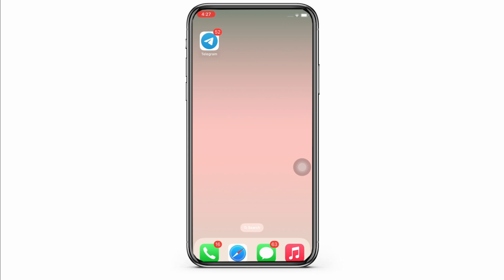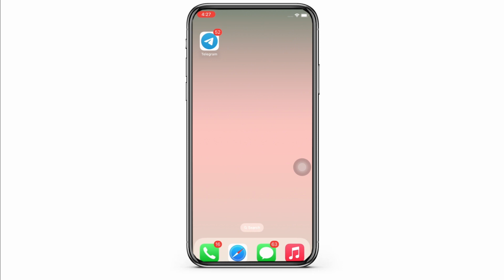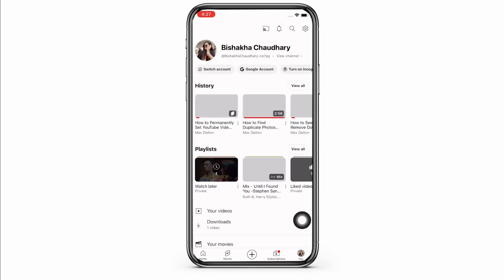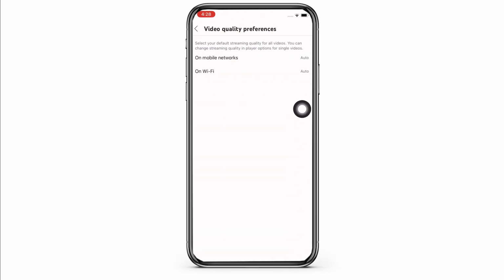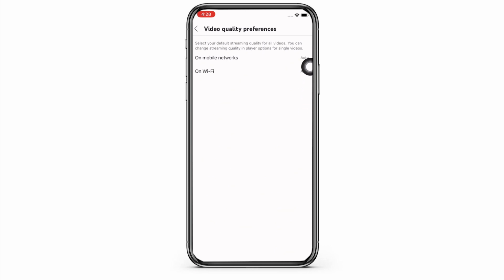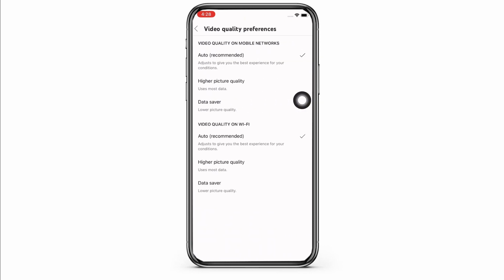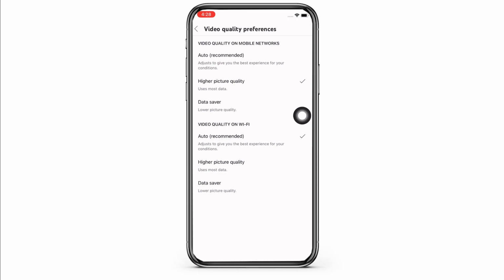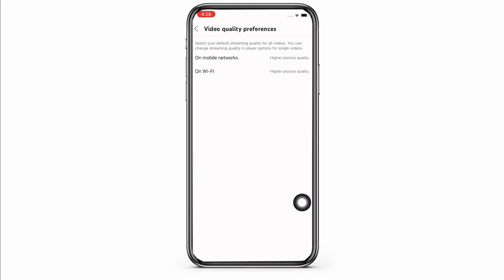How to Permanently Set YouTube Video Quality on Mobile 2024 (EASY)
Tutorial On How to Permanently Set YouTube Video Quality on Mobile 2024 (EASY)

Welcome to Nifty Tech Tips! In this video, we'll guide you through the process of permanently setting the video quality on the YouTube app for your mobile device in 2024. If you want to ensure a consistent viewing experience, whether it's to save data or always have the highest quality available, this tutorial will show you how to adjust and lock in your preferred video settings on YouTube.

🔑 Topics Covered:
1. **Understanding YouTube Video Quality Options**: Learn about the different video quality settings available on YouTube and what each setting means for your viewing experience.

2. **Accessing Video Quality Settings**: Discover how to navigate to the video quality settings within the YouTube app on your mobile device.

3. **Setting Preferred Video Quality**: Get step-by-step instructions on how to select and set a permanent video quality for watching videos on YouTube, regardless of the type of network you are connected to.

4. **Managing Data Usage**: Tips on balancing video quality with data usage, especially useful if you often watch videos on cellular data.

5. **Troubleshooting Common Issues**: Advice on what to do if your settings don't seem to save or if the video quality defaults back to automatic settings.

🕒 Timestamps for Easy Navigation:
0:00 - Introduction
0:05 - Understanding YouTube Video Quality Options
0:15 - Accessing Video Quality Settings
0:25 - Setting Preferred Video Quality
0:35 - Managing Data Usage
0:45 - Troubleshooting Common Issues

💬 Did this guide help you set and maintain your preferred video quality on the YouTube mobile app? Do you have any other questions about using YouTube or managing app settings?